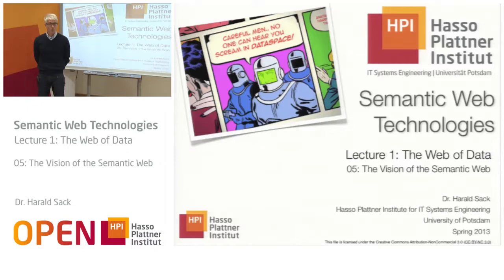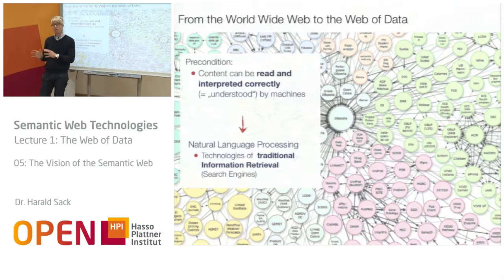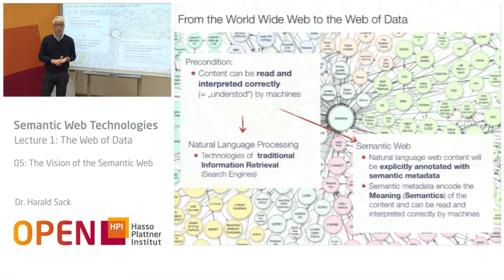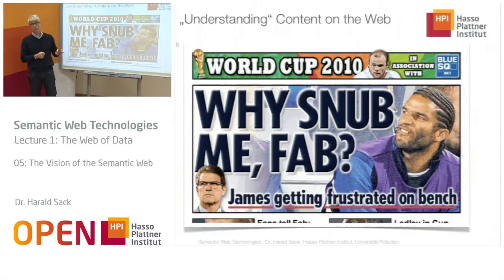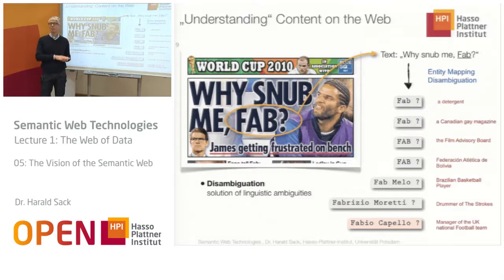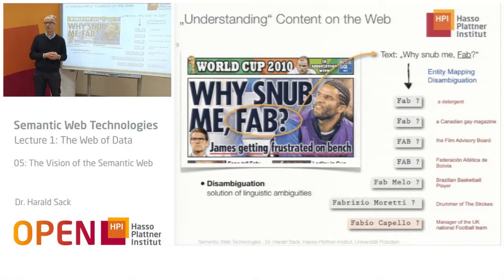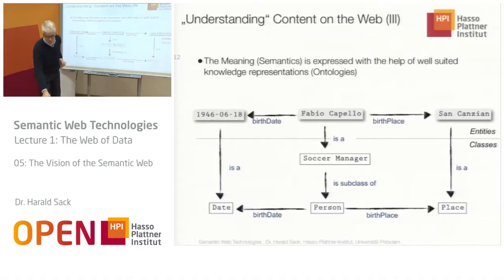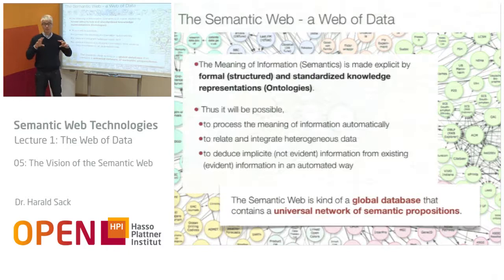1.5 The Vision of the Semantic Web